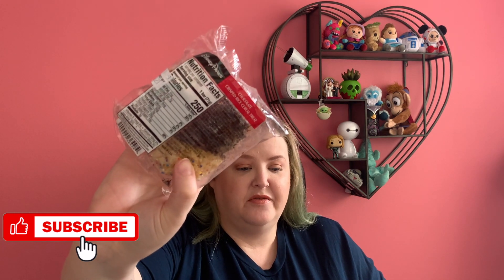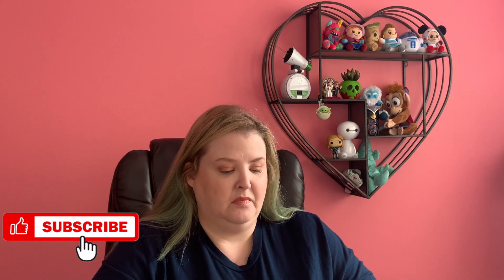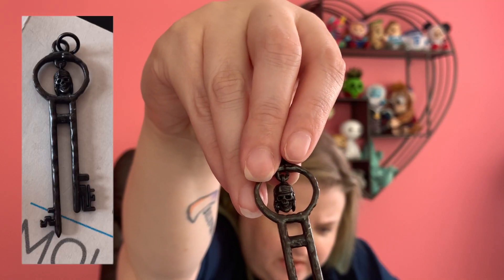Mouse Merch Box - Disney Subscription Box - Sept 2021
Finally got my second Mouse Merch box. Lots to unpack here- figuratively speaking. Let's see what I got.